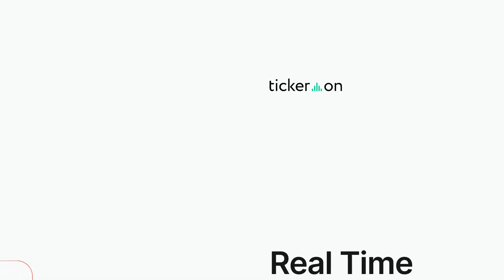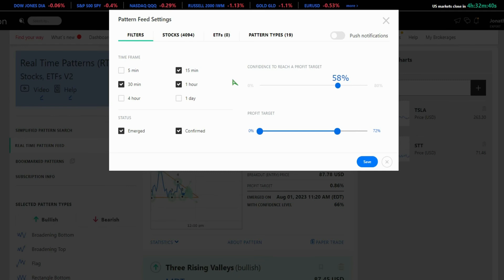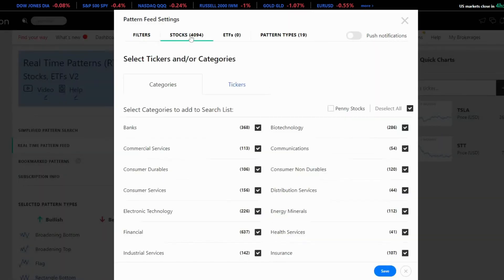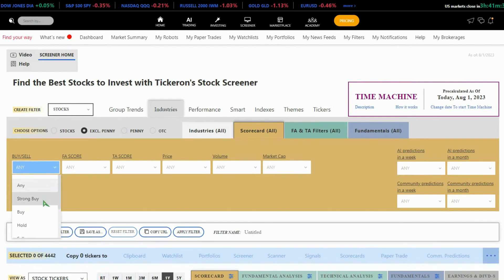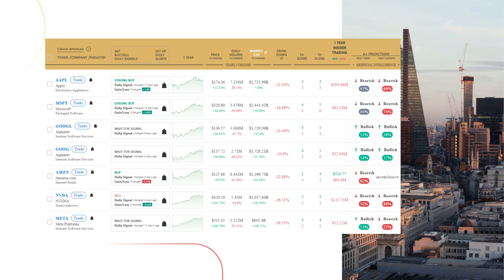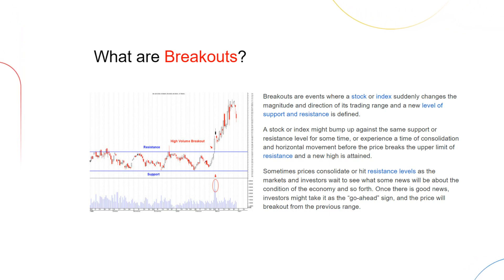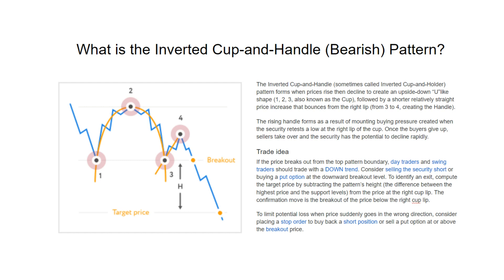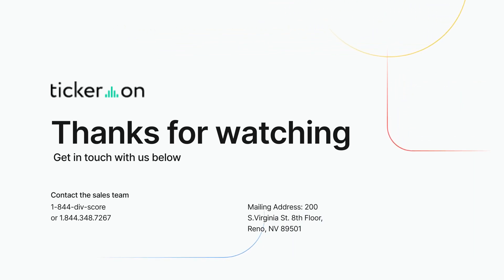Real Time Patterns v2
Real-time pattern trading is the easiest way to find entry and exit prices if you can scan thousands of stocks and ETFs within minutes. It is definitely impossible for humans. Artificial Intelligence (A.I.) not only discovers these patterns, but also checks if they worked out well in the past. Knowing the success rate in the past allows A.I. to establish the odds of success in the future.

Tickeron - A.I. Trading With Odds of Success